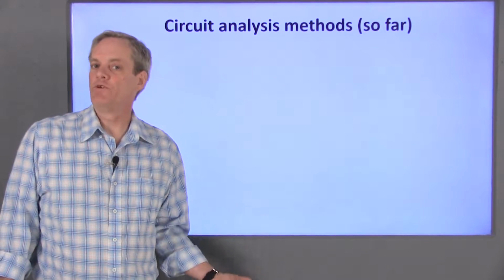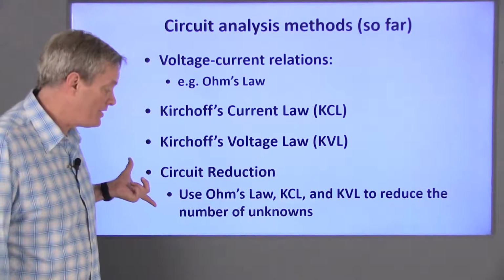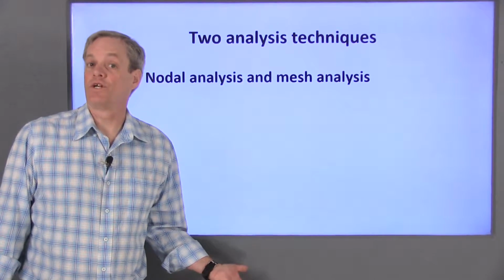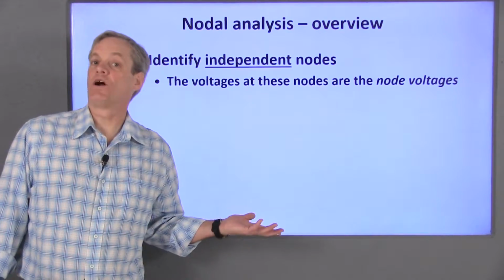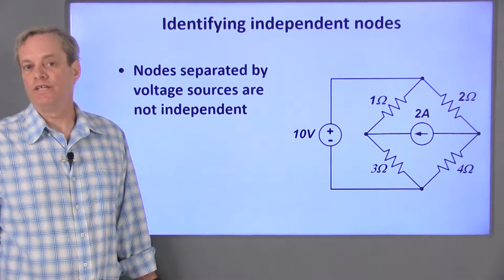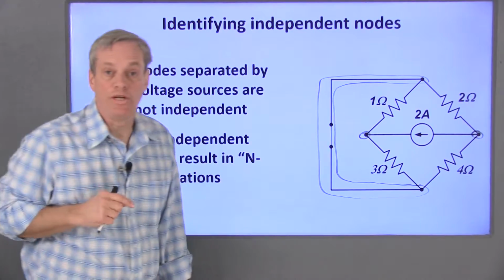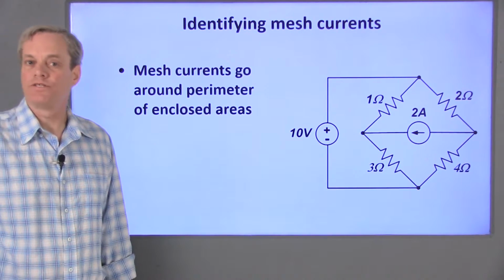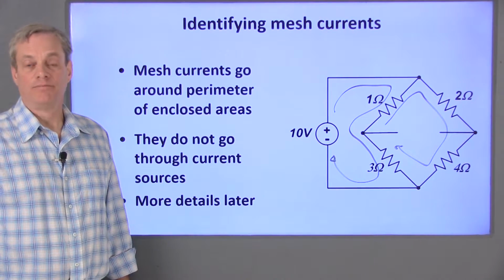C1 Chapter 3 Part 1 Intro Video